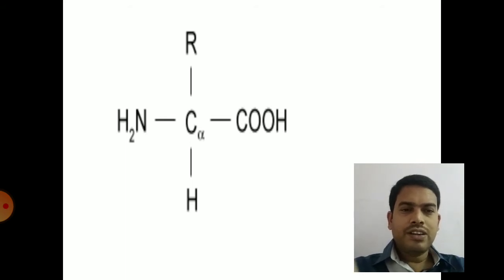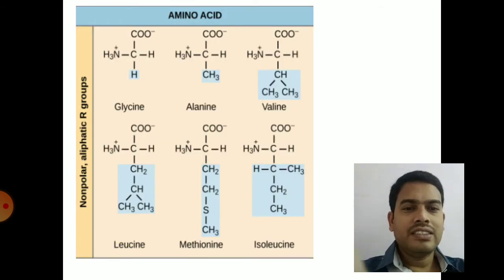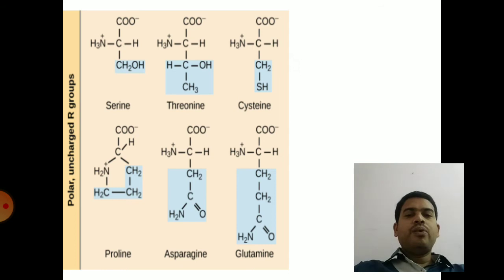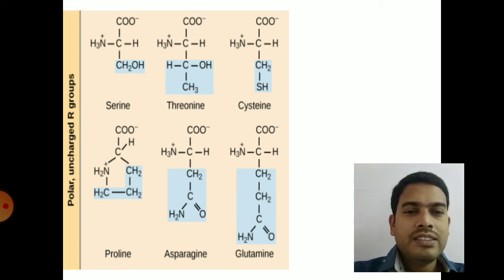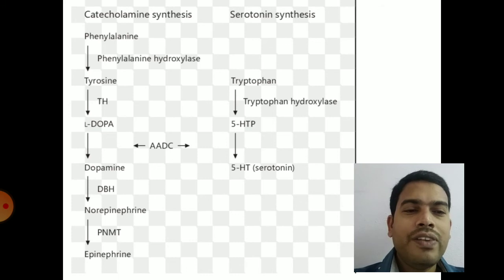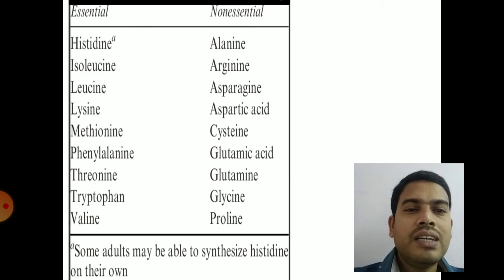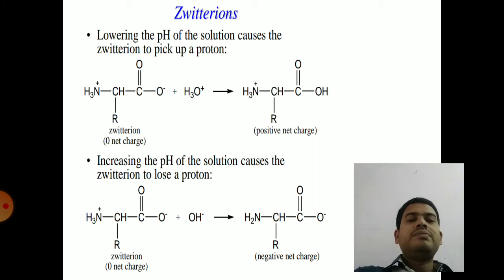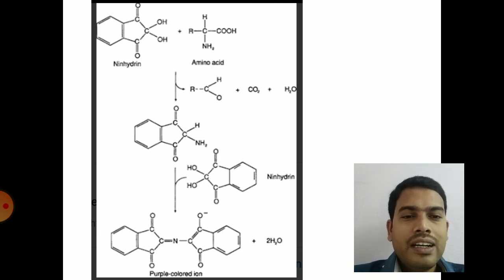RaghuGodi, amino acids